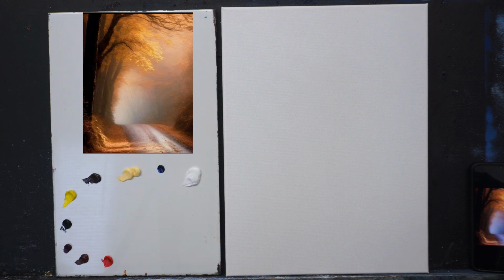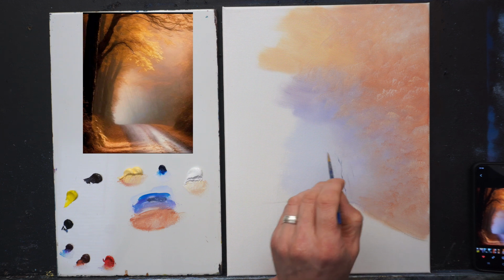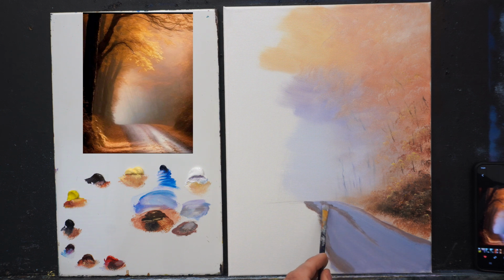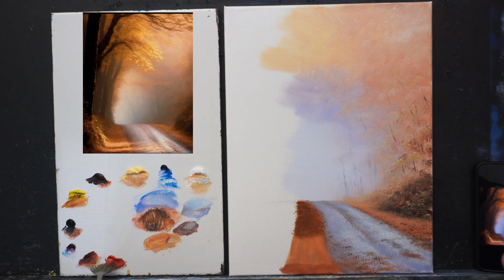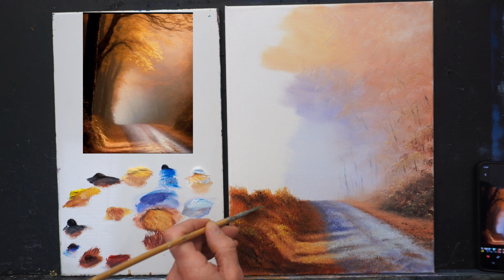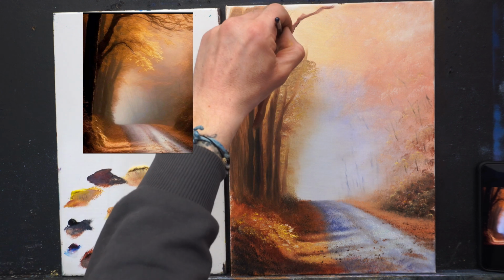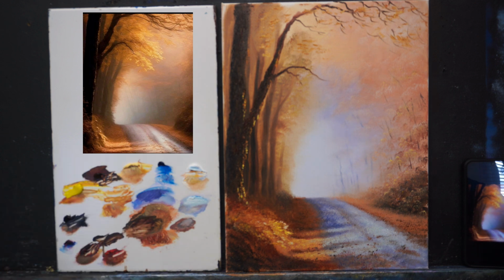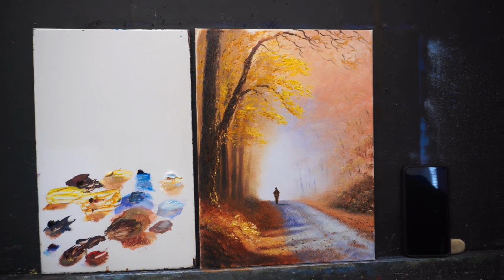Painting an Autumn Scene With Oil Paint. Easy Oil Painting Tutorials